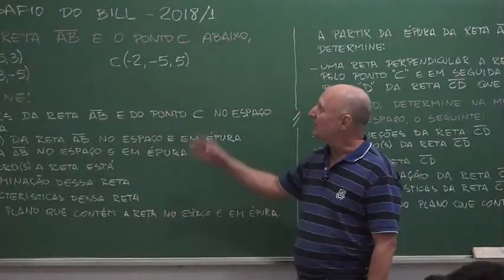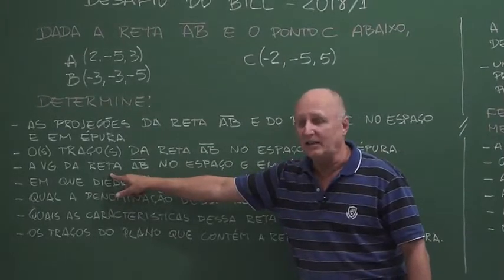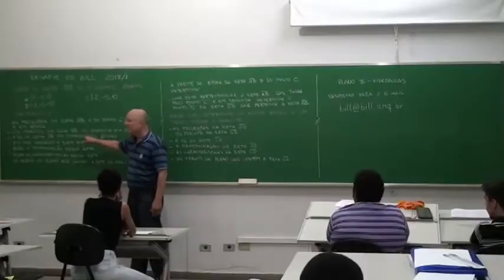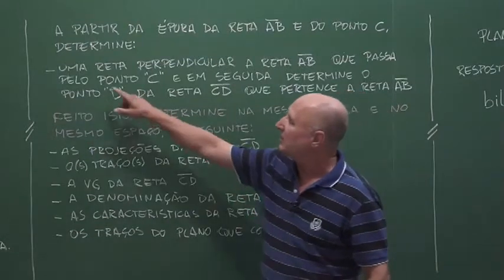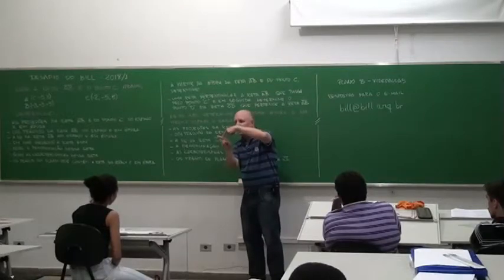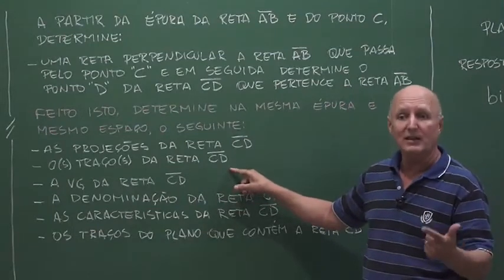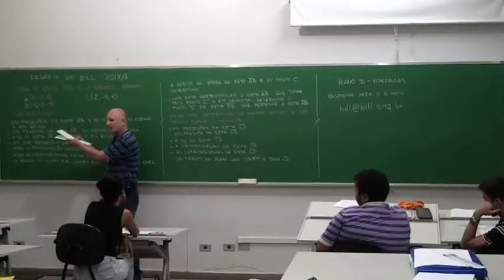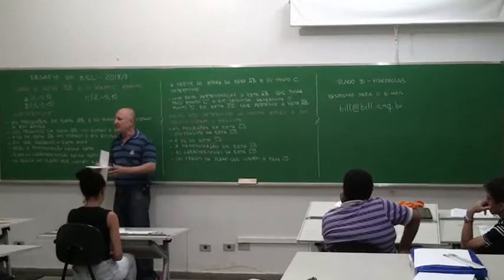GEOMETRIA DESCRITIVA - ESTUDO DA RETA - Desafio do Bill - 1º Semestre de 2018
Plano B - Projeto de Graduação para produção de material de apoio didático (Videoaulas), em parceria com o CINECLUBE - UEG - Universidade Estadual de Goiás - Aula ministrada pelo Prof. Ms. Eurípedes Monteiro (Bill) em 23/04/2018